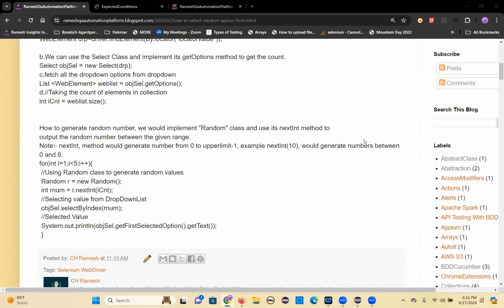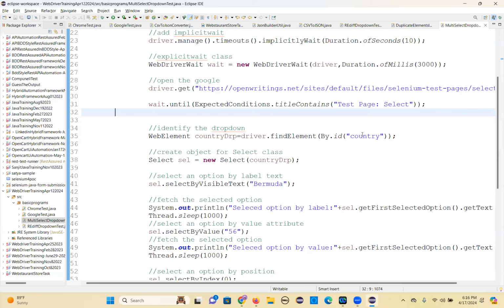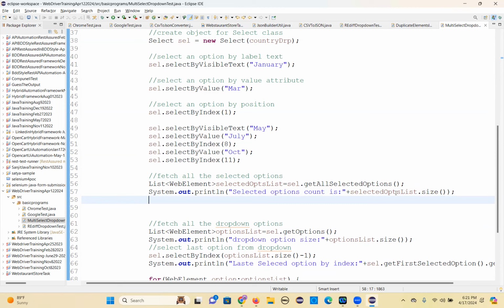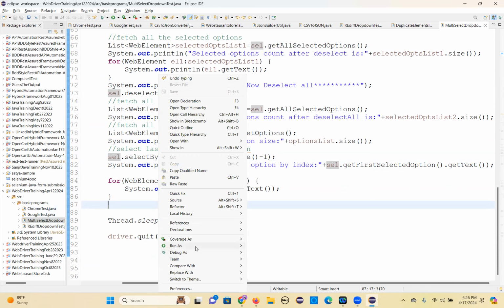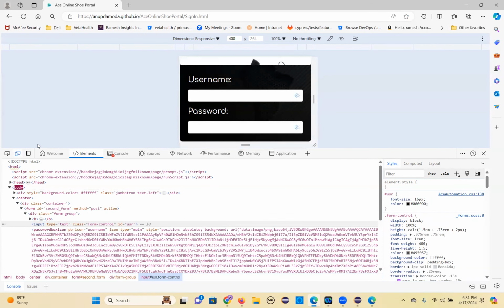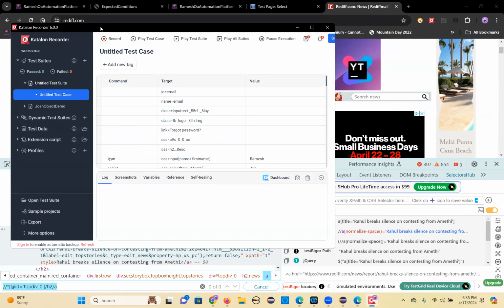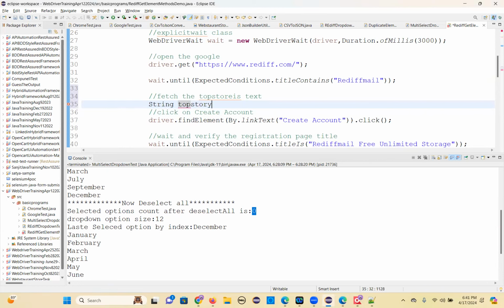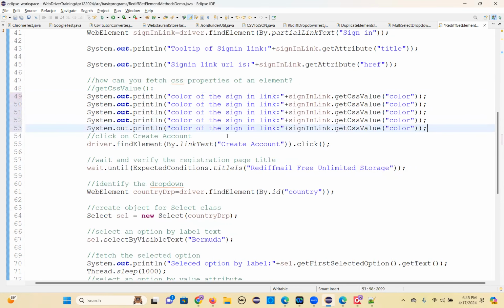Selenium GetElement Program Part1 APR 17 2024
Selenium GetElement Program